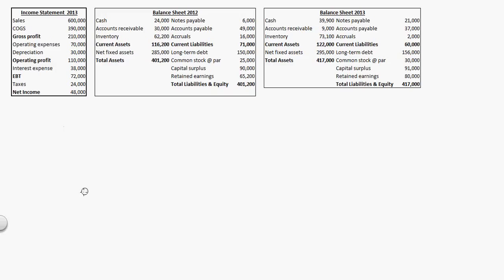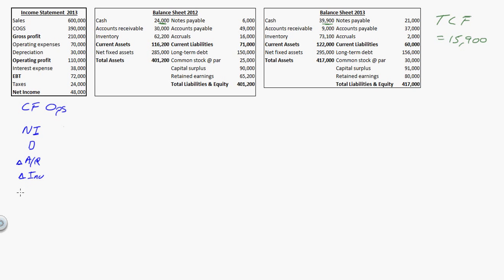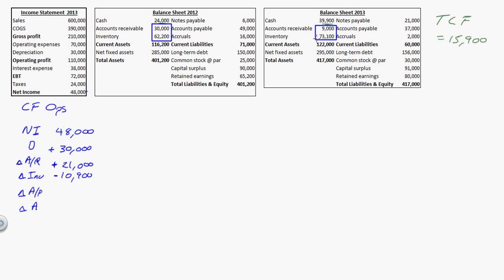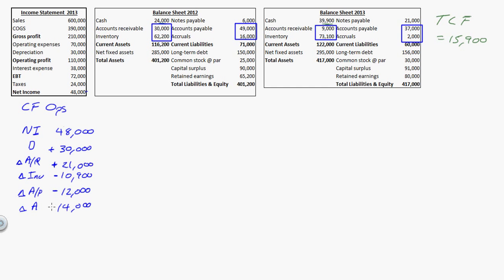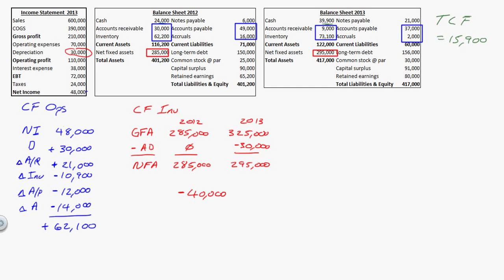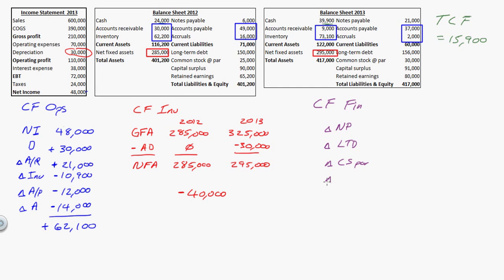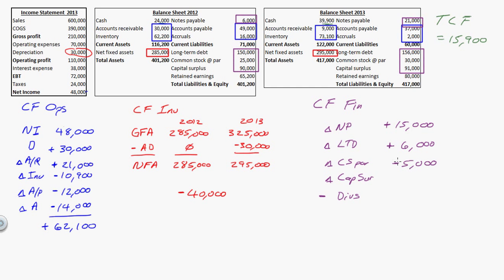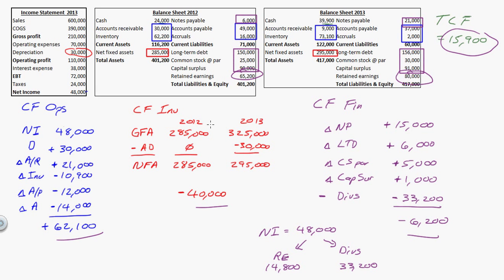FI 3300 Chapter 3 part 1